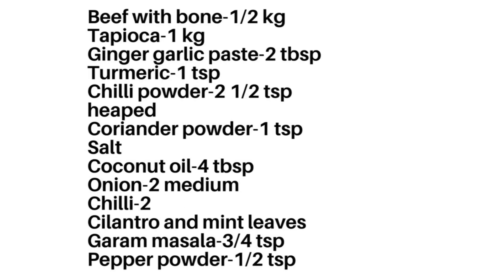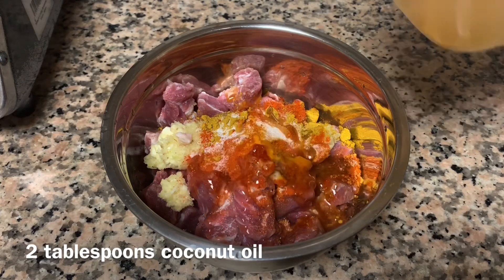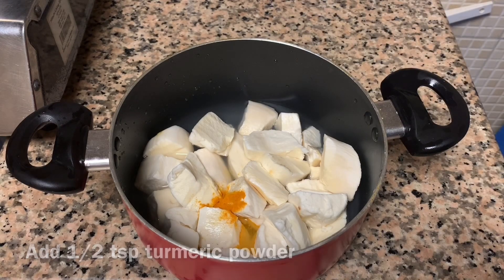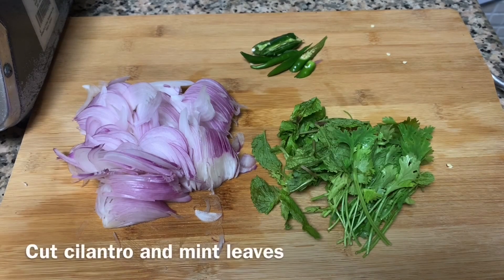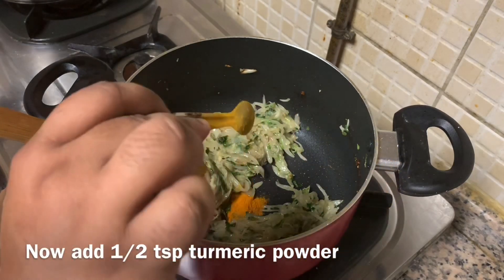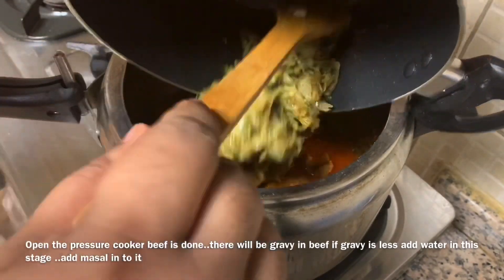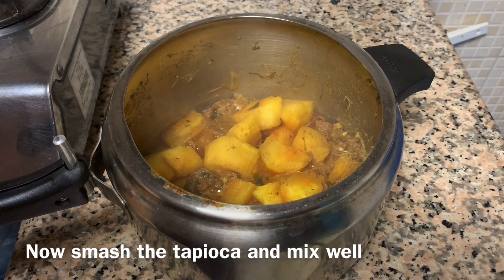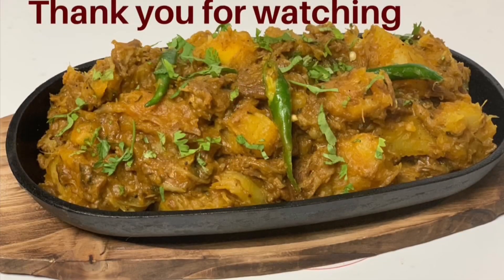Kappa biriyani/asiad/kappayum beefum/thattukadaspecial